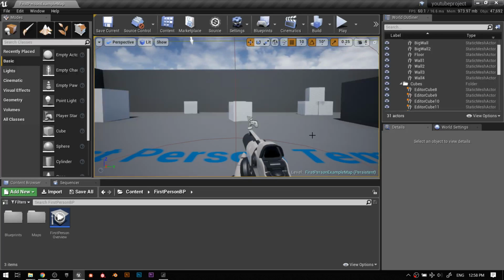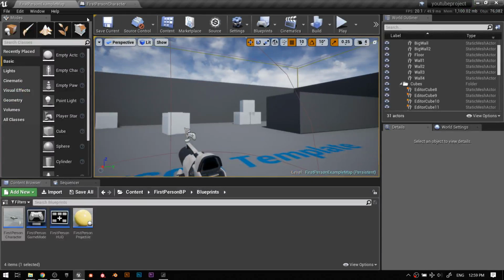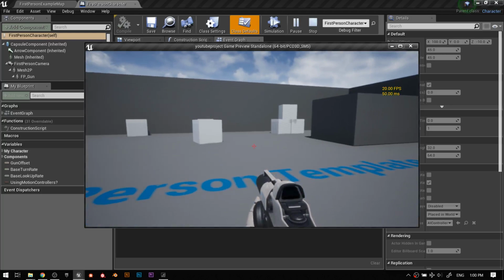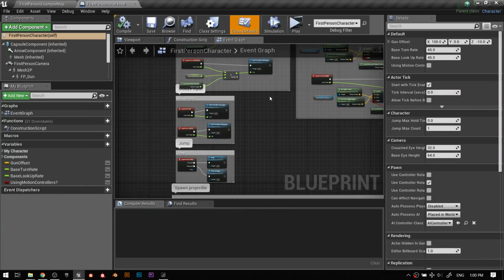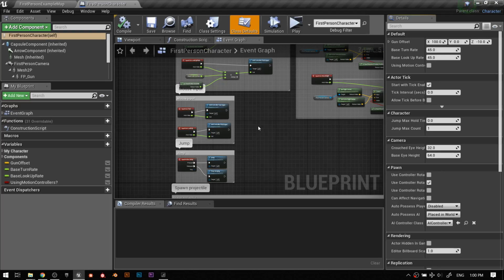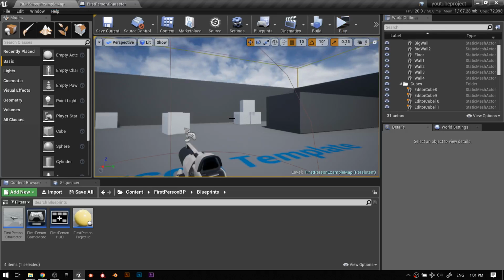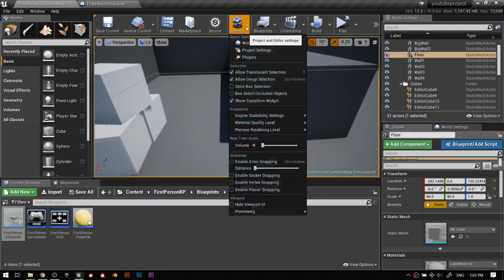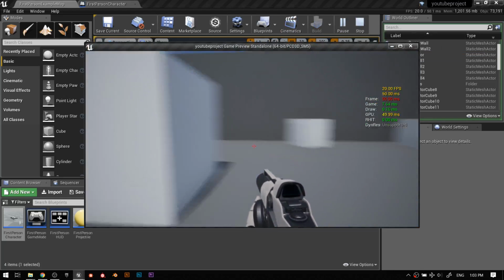Unreal Engine 4 On A Laptop Tips & Optimizations